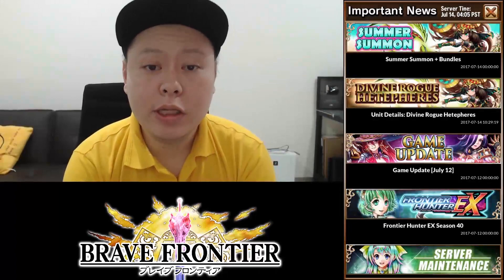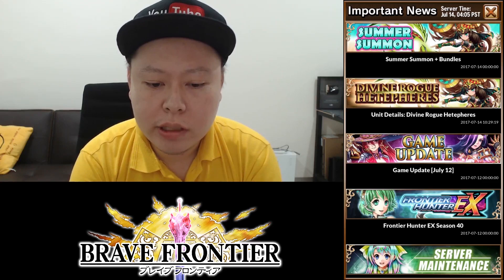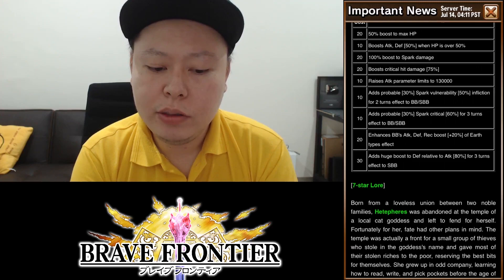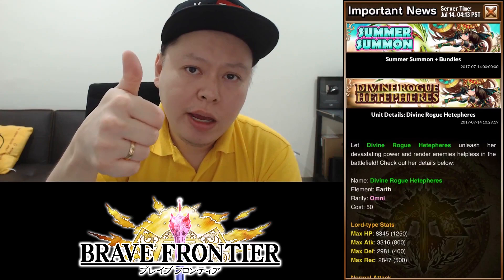Divine Rogue Hetepheres 1st Impression (Brave Frontier Global)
We're going to get a new unit few hours after I made this video. This video is about my impression review for her. How good is she? Find out more in the video. Enjoy! :D